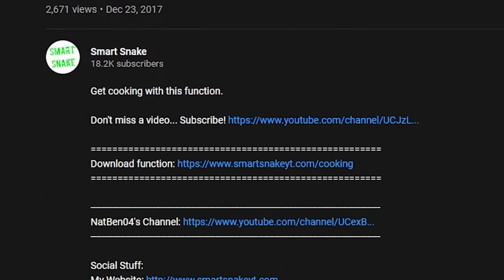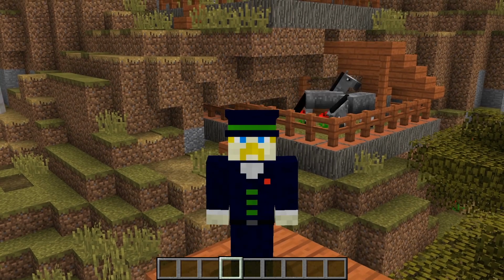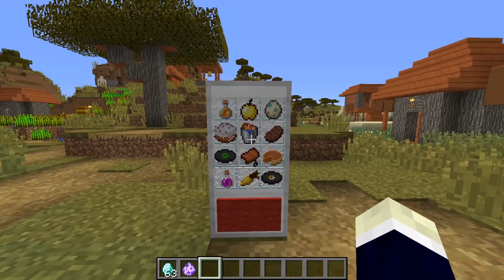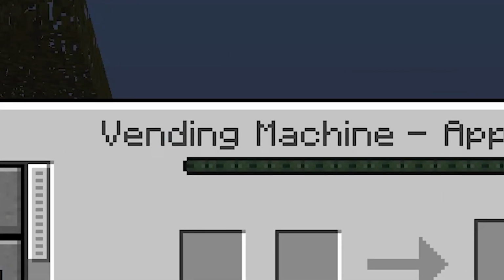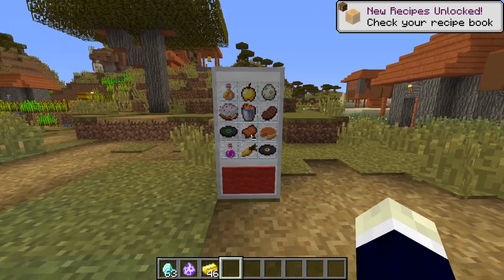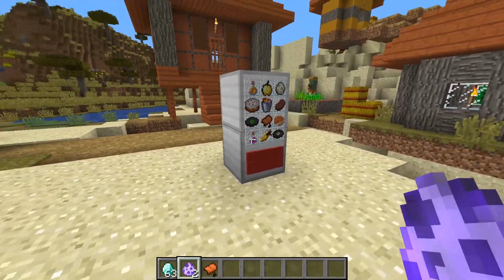Vending Machines in Minecraft 1.16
Do you want Vending Machines in your minecraft world? then look no further than this video right here.

🎵Music🎵:
The Legend of Zelda OoT - Kakariko Village
Kaguya-sama: love is war - DADDY DADDY DO
Doki Doki Literature Club - Play With Me
Warrior's Way - Your Turn to Shine